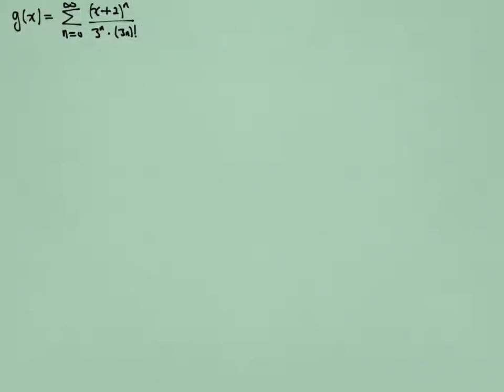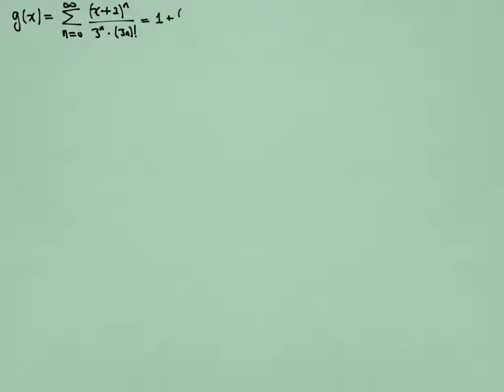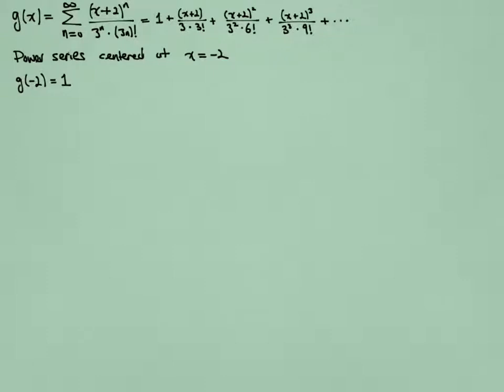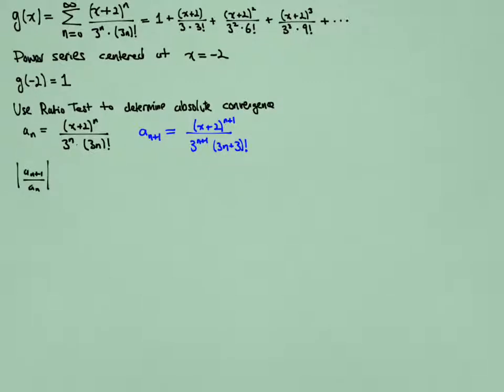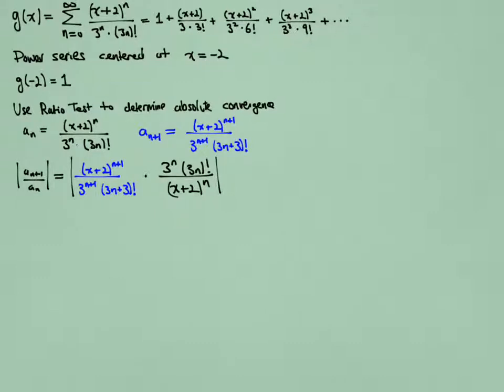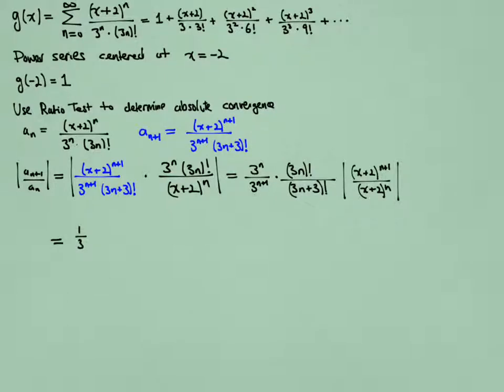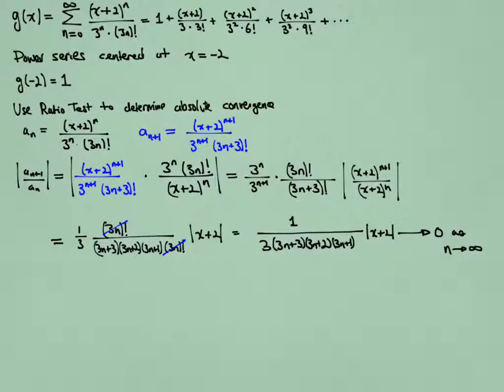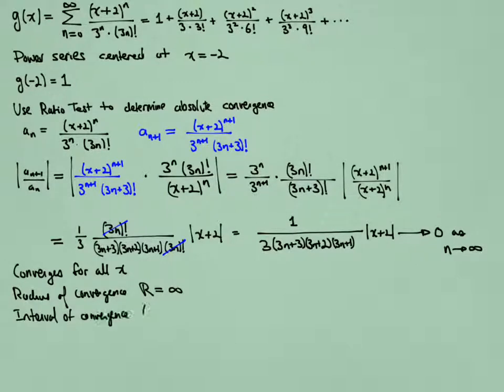9b. Finding the convergence of a power series II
This video demonstrates how to find the convergence of a power series using the Ratio Test.